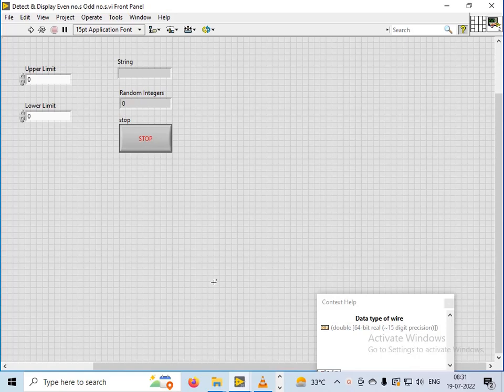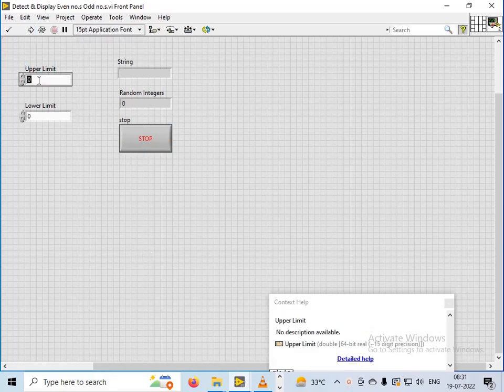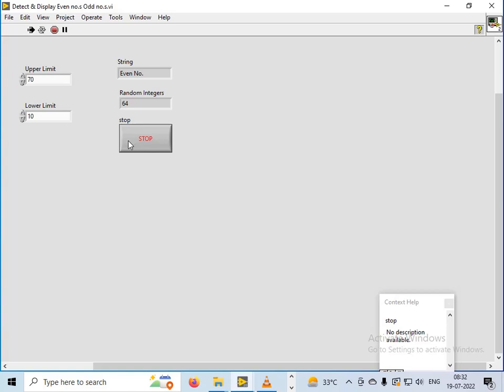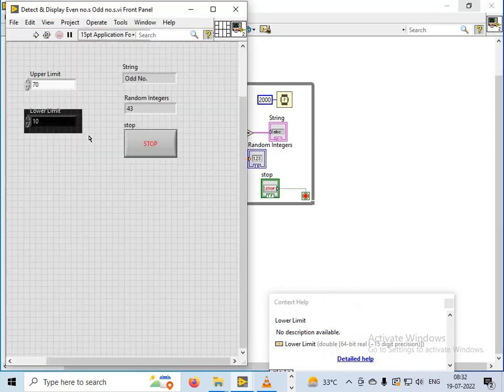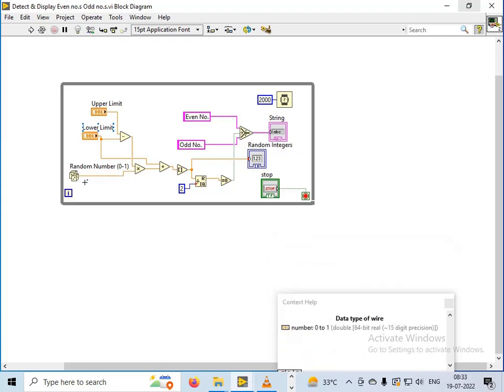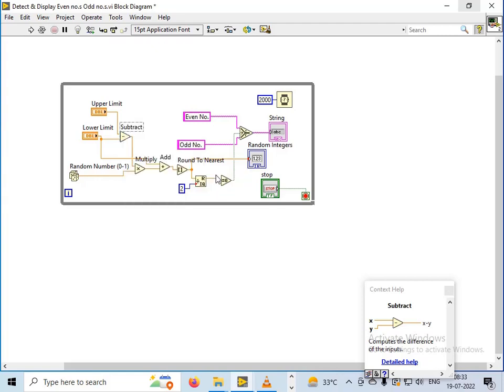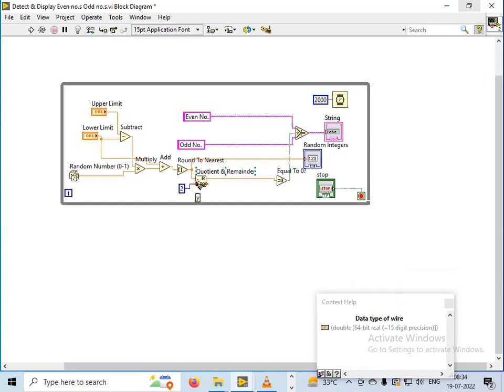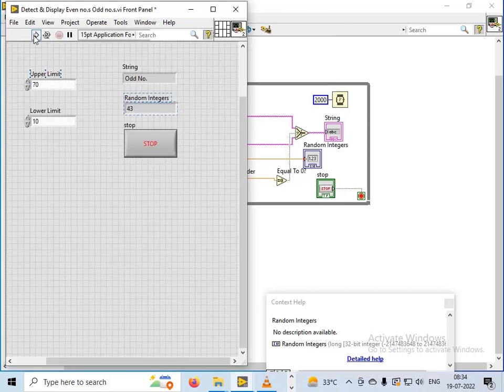How to Generate Random integers continuously in a pre-defined range in LabVIEW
This video tutorial describes about how to generate Random integers in a pre-defined range continuously using while loop in LabVIEW. This video tutorial is also helpful for (CLAD) Certified LabVIEW Associate Developer exam Preparation.